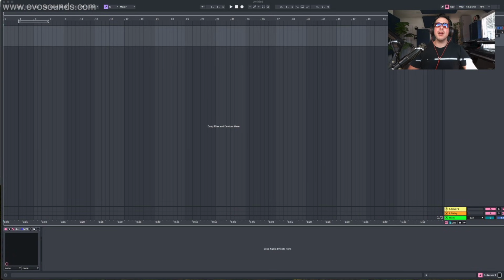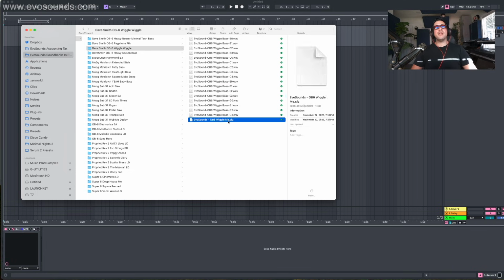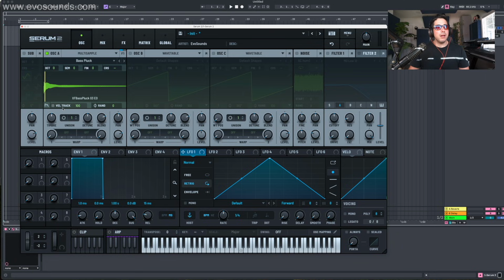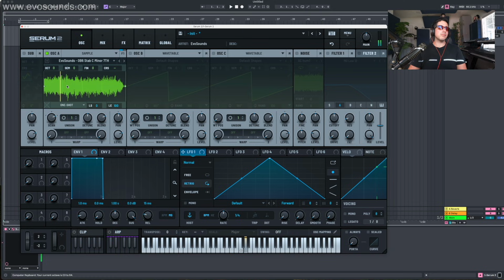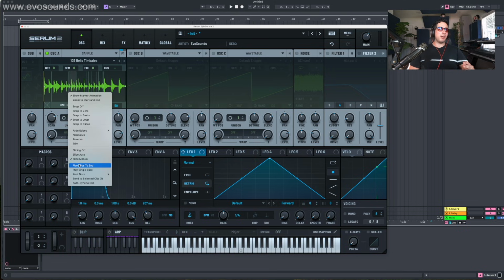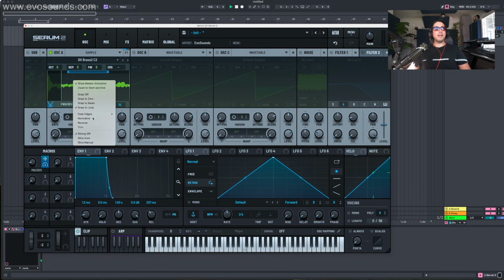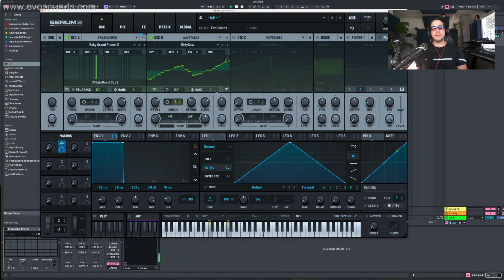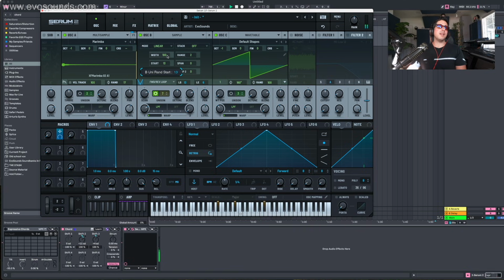Complete Guide To Master Serum 2 - EP2: Multisample and Sampler (Full Breakdown)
Today, we’re diving into one of the most powerful new features in Serum 2 the Multisample & Sampler section.

This episode is all about understanding how multisampling works, why it matters for modern sound design, and how you can use it to blend organic textures with rich synth tones to create more expressive, musical patches.

🧠 What you’ll learn in Episode 2:
How the multisample engine works inside Serum 2
Why multisampling is clutch for bringing realism, depth, and movement into your synth sounds
How I use multisampling in my own sound design workflow when creating packs — including sampling my analog synths and turning them into playable instruments
What .sfc files are, why they matter, and how to create your own
How to get the most out of the updated Sampler section
Layering, blending, and mixing techniques to combine organic + electronic elements seamlessly
A full sound design session at the end where we make a couple of fire patches using only the multisample and sampler tools

Whether you’re designing your own instruments from scratch or looking to elevate the realism and emotion of your sounds, the multisample update in Serum 2 is a game-changer  and today you’ll learn exactly how to use it.

Timestamps
00:00 Intro
02:48 Multisample Explained
04:27 Creating Multisampled Instruments
05:49 Hadaway What Is Love Multisampled Example
06:09 Multisampled Knobs Explained
12:31 Sampler Explained
22:05 Sound Design Session Combining Organic Sounds With Synths